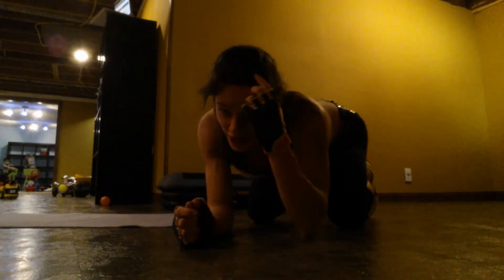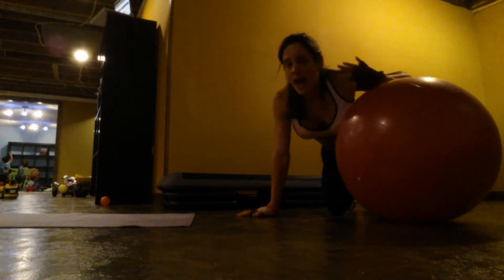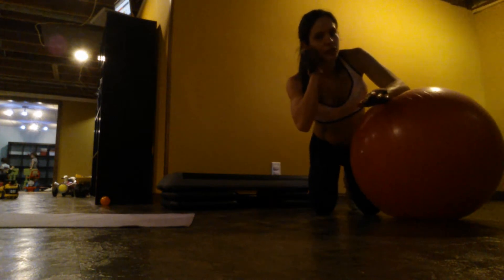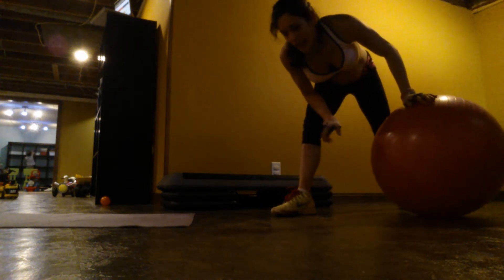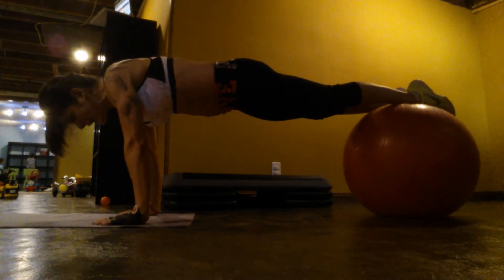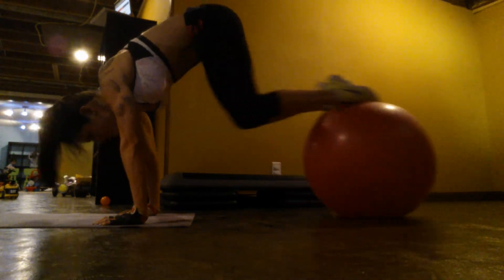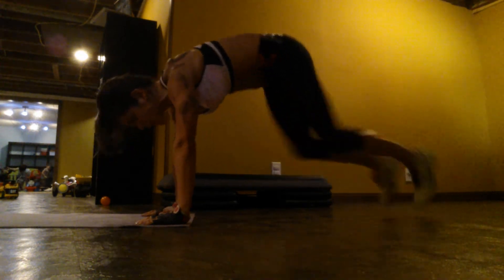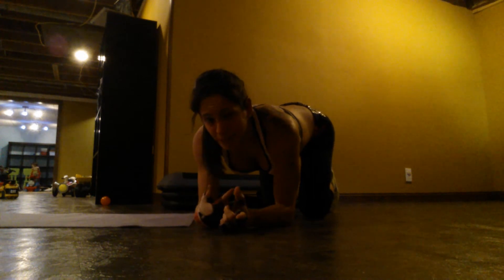Free Ab Workout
Facebook.com/coachheatherfoltz